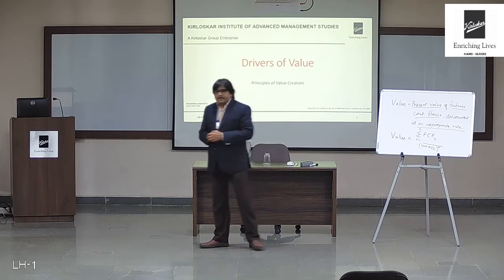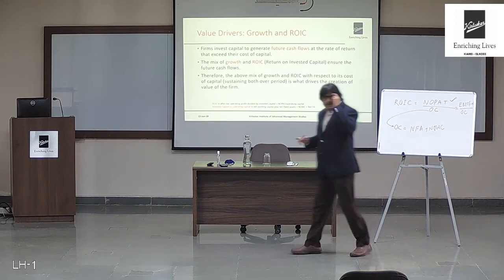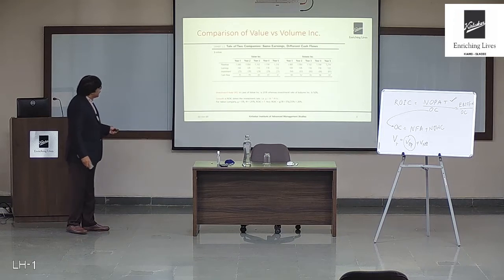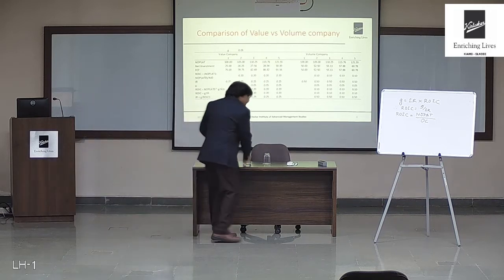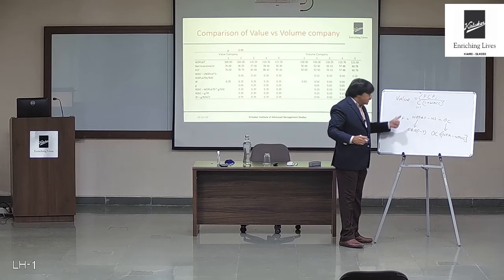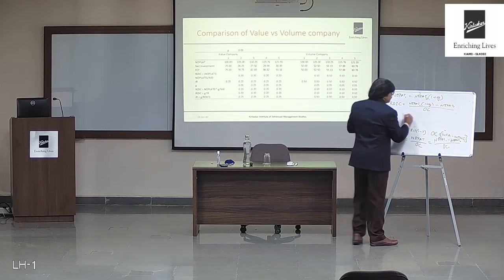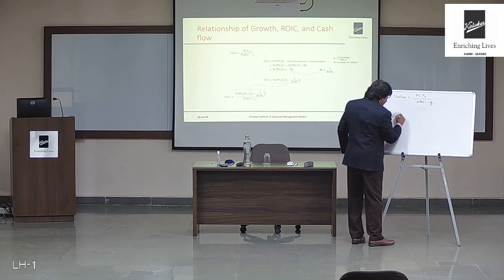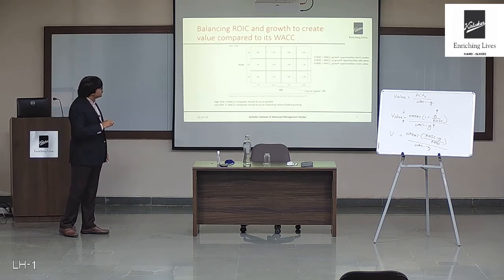Dr. Ashok Patil, Faculty-KIAMS, Corporate Valuation